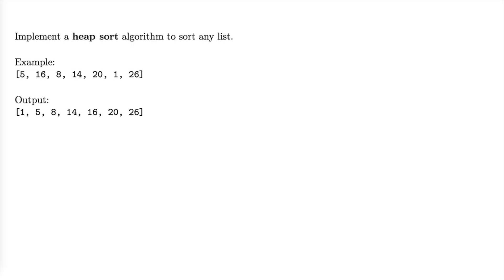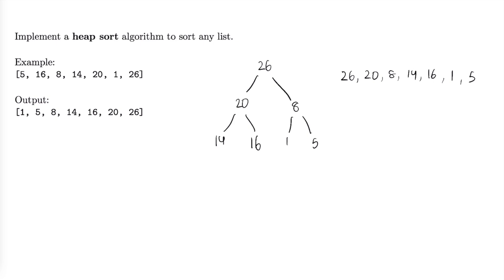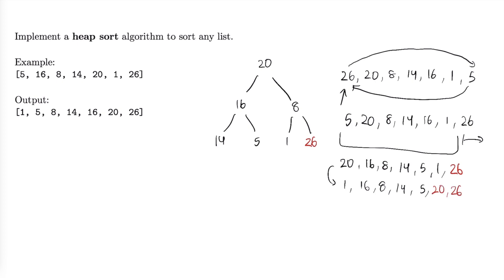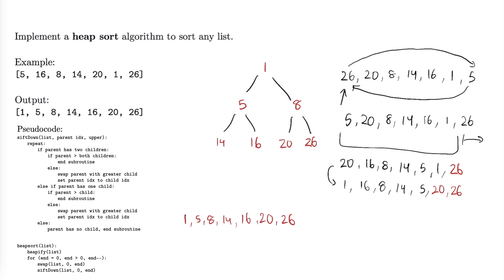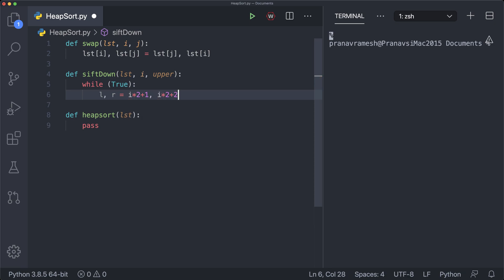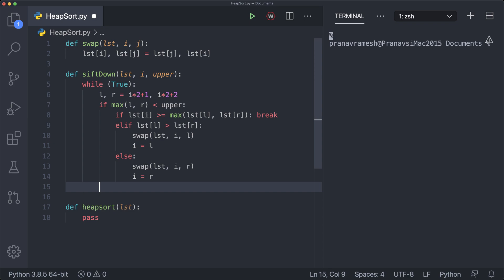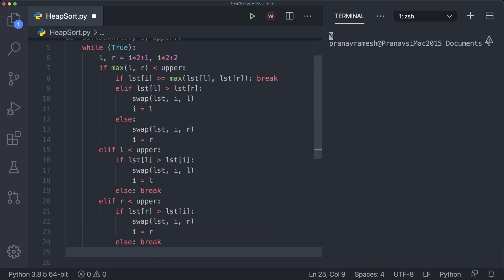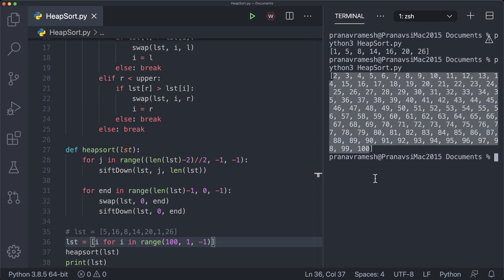Sort Lists with Heap Sort in Python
This video shows you how to sort lists in place with heap sort in Python 3.

0:00 Explaining the algorithm
7:27 Implementing the algorithm
15:50 Testing the algorithm